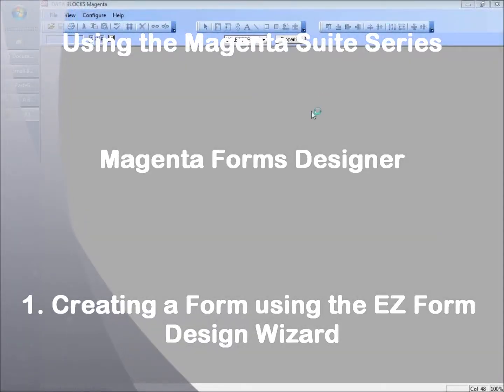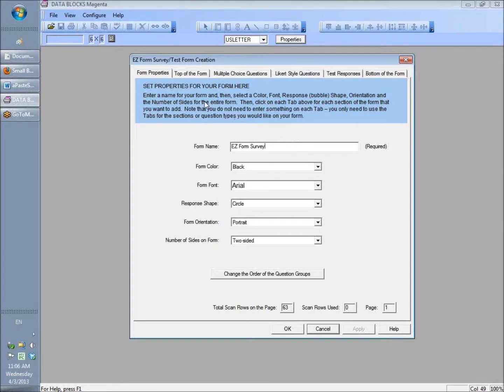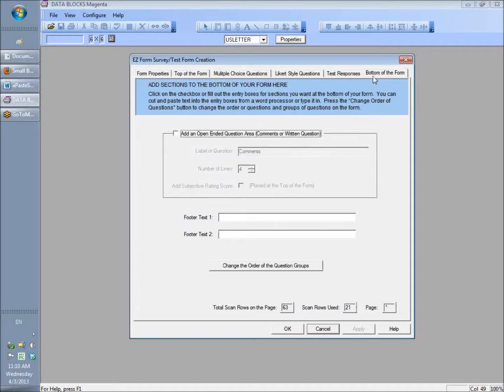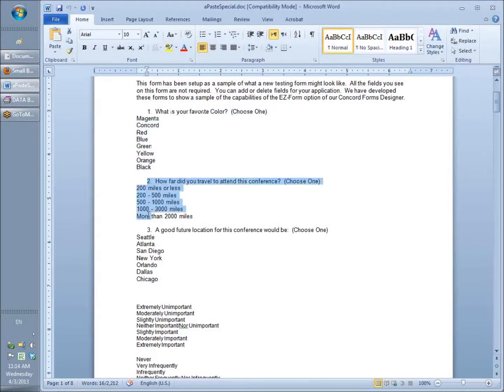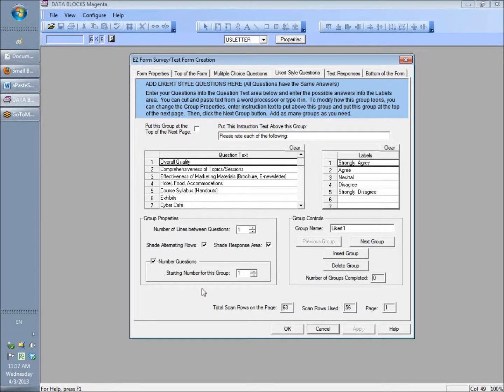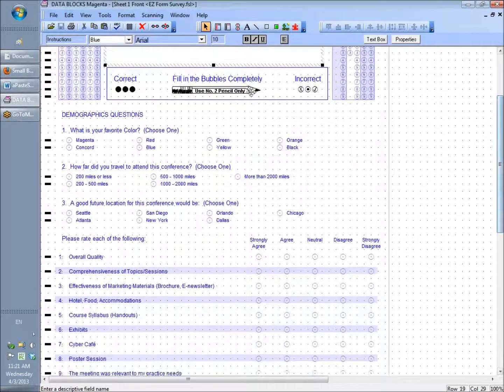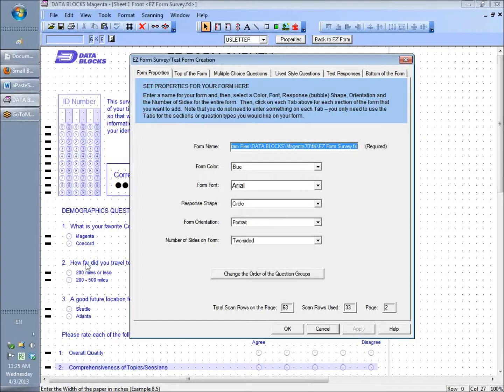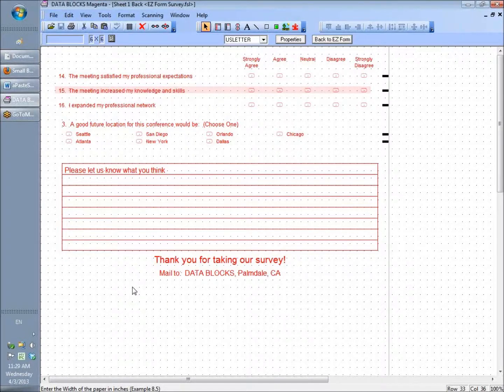1. Magenta Forms Designer - Creating a Form using the EZ Form Wizard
Magenta Forms Designer for OMR scan forms - this video shows you how to create a new form using the Magenta EZ Form Design Wizard.